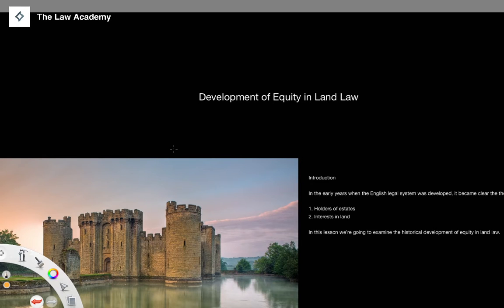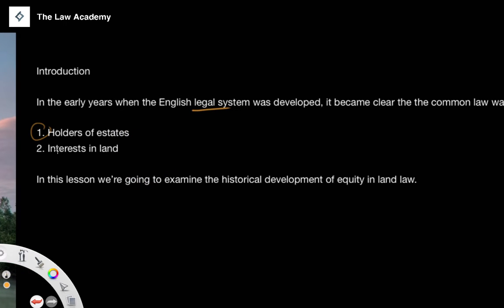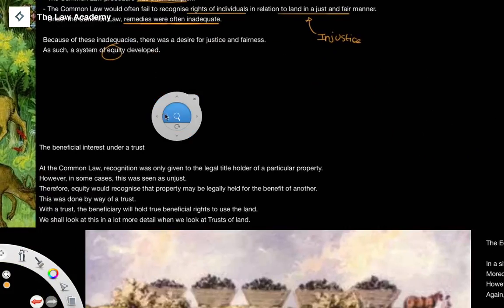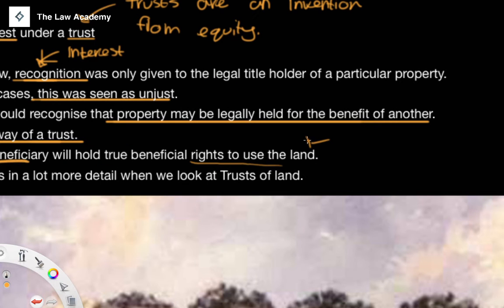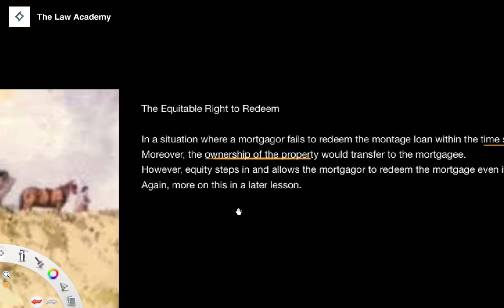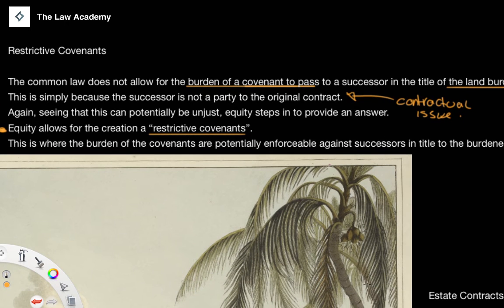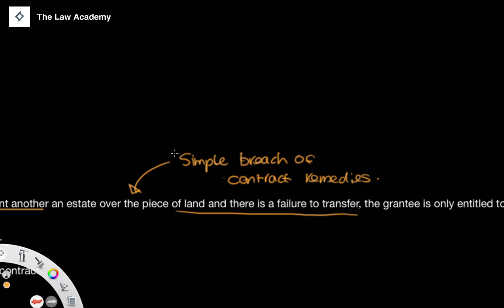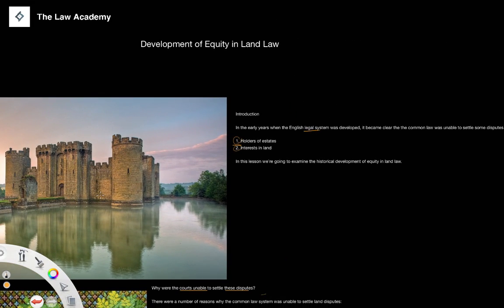The Development of Equity in Land Law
In this lesson, we shall look at the development of Equity in land law. We shall explain why equity began to fill in for the inadequacies of the Common Law and then go on to give a number of basic examples of where equity provides a just and satisfactory outcome for a number of legal decision relating to the ownership of land.